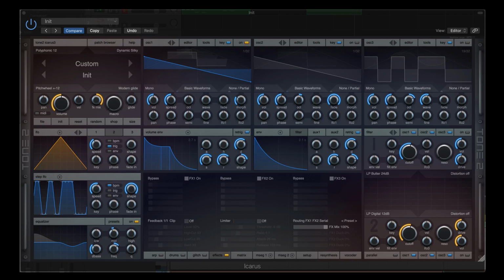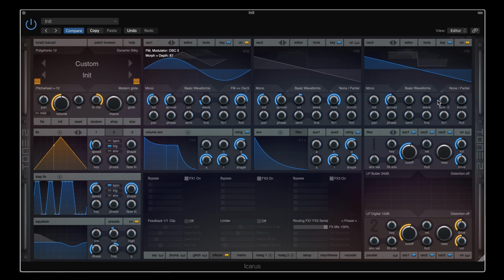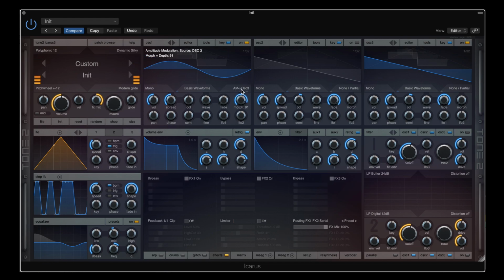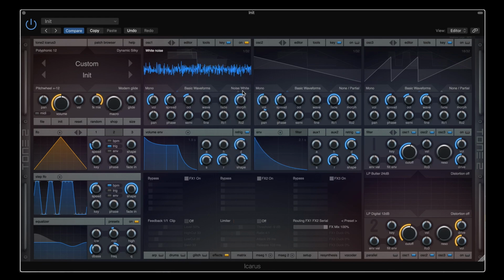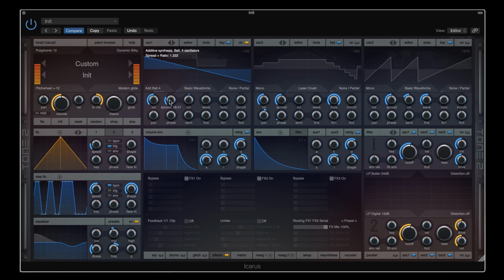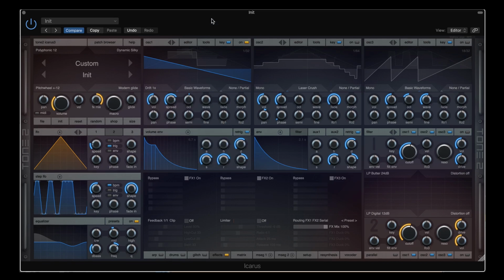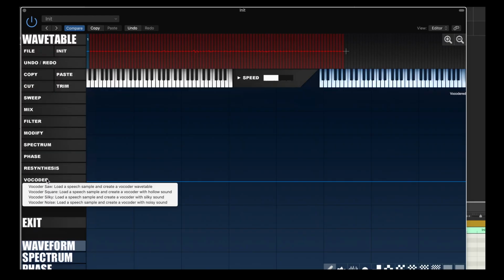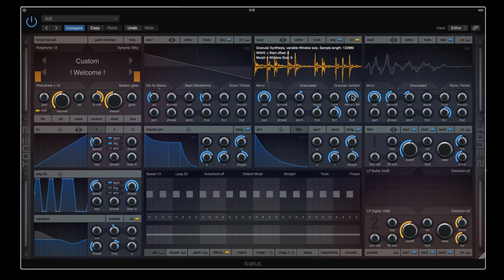Deep Dive: Icarus3 Oscillator - nutty power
This is a movie-length, chapter-divided Deep Dive episode diving deeply into Tone2's Icarus 3's oscillators, covering every single super/hypersaw modes (Play Modes), every single Morph Mode and each of the resynthesis techniques.

00:00 Intro
01:09 MORPHMODES
02:00 None/Partial
03:26 PW
04:22 PhaseDist PW
05:08 PhaseDist Saw
05:21 PhaseDist Squ
05:32 PhaseDist X2
05:52 Mirror
06:31 Grunge
06:56 FM Sine 1/1
07:40 FM Sine 2/1
08:02 FM Sine 3/1
08:14 FM Sine 4/1
08:22 FM Sine 5/1
08:33 FM Sine 1/2
08:49 FM Sine 3/2
09:04 FM Sine 5/2
09:13 FM Sine 1/4
09:50 FM Sine 3/4
10:24 FM Sine 5/4
10:30 FM Square
11:21 FM Saw
11:45 FM - Osc3
13:31 Harmonic Shift
14:29 Hollow Shift 1
15:10 Hollow Shift 2
15:18 Hollow Shift 3
15:26 Hollow Shift 4
15:50 Formant 1/2
16:15 Formant 1/4
16:25 Formant Cross
17:00 Formant Harm
17:46 Formant Hollow
18:03 Lowpass Fade
18:30 Highpass Fade
18:36 Highpass
19:15 Bandpass 1oct
20:08 Bandpass 2oct
20:20 Bandstop 1oct
20:31 Bandstop 2oct
20:46 Sine Fade
21:36 F0 Cut Fade
22:15 Ringmod Key
22:45 Ringmod Fade
23:17 AM Key
23:31 AM Fade
23:50 AM
24:06 AM - Osc3
25:24 Waveshape
25:55 Shape - Osc3
27:27 Sync Squ Key
27:51 Sync Squ
28:16 Sync Saw Key
28:40 Sync Saw
28:52 Comb x2
29:09 Comb x3
30:34 Stack Octave+
31:07 Stack Octave-
31:32 Stack Harmon+
31:54 Stack Harmon-
32:05 Stack Organ
32:41 Chord 2x
33:56 Chord 3x
34:15 Interval
34:55 Arpeggio
37:25 White Noise
37:30 Pink Noise
37:33 Tuned Noise
38:21 Spirit
39:50 Analog
40:23 Downsampling
40:57 Aliasing
42:50 PLAY MODES
43:20 Mono/Stereo
44:00 Megasaw 3
44:58 Megasaw 6
45:15 MegaStereo 6
45:40 MegaStereo 12
45:57 SuperSaw 5
46:22 JP8000
47:10 SuperStereo 10
47:44 SuperStereo 14
48:00 HyperSaw 5
48:10 HyperSaw 7
48:42 HyperSaw 9
48:51 HyperStereo 4
48:55 HyperStereo 6-8
49:08 HyperStereo 10
49:56 Add Bell 4
53:05 Add Bell 8
53:21 Add Bell 16
54:40 Add Stereo Bell 4
55:19 Add Stereo Bell 8
56:03 Add Stereo Bell 16
56:13 Add Partials 2
56:34 Add Partials 4
56:59 Add Partials 8
57:05 Add Partials 16
57:40 Add Stereo Par 4
58:21 Add Stereo Par 8
58:40 Add Stereo Par 16
59:31 Add Stretch 5
1:00:12 Add Stretch 9
1:00:19 Add Stretch 17
1:01:13 Add Random ? 4/8/16
1:02:26 Add Stereo ? 4/8/16
1:03:08 Drift 1x
1:03:41 Drift 2/4/8x
1:04:00 Drift Stereo 2/4/8x
1:04:33 Unison 2x
1:04:36 Unison 2x
1:04:49 Unison Stereo 4x
1:05:05 Stack 2:1 Octave
1:05:52 Stack 3:1
1:05:59 Stack 4:1
1:06:03 Stack 5:1
1:06:09 Stack 3:2 Fifth
1:06:15 Stack 5:2
1:06:21 Stack 4:3 Fourth
1:06:23 Stack 5:3
1:06:58 Stack 5:4 Major
1:07:19 Stack 6:5 Minor
1:07:23 Fifth Oct
1:07:28 Octave 4x
1:08:25 Third Maj/Min
1:10:15 Third Maj/Min 2
1:10:18 Third Maj/Min 3
1:10:23 Chord 1
1:11:28 Chord 2
1:11:44 Flange 3x
1:11:56 Flange 5x
1:12:03 Flange Stereo
1:12:18 Semi
1:12:28 Interval
1:13:03 Pitch
1:13:08 Root Note
1:13:27 VOCODER
1:19:10 Dynamic and Applied Effects
1:18:00 RESYNTHESIS
1:20:10 GRANULAR
1:22:06 Granular Classic
1:24:07 Granular BPM
1:28:04 Granular Variable
1:29:55 Granular Formant